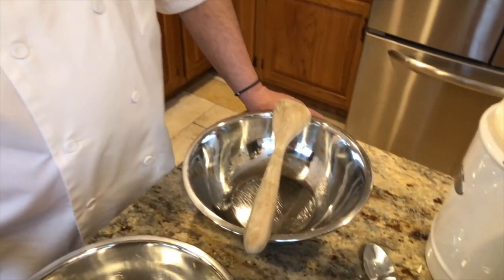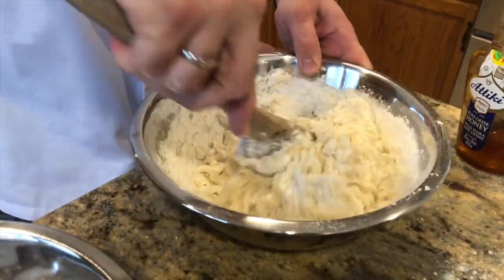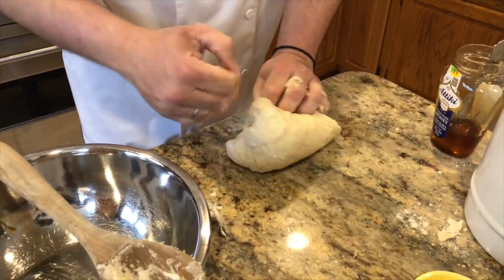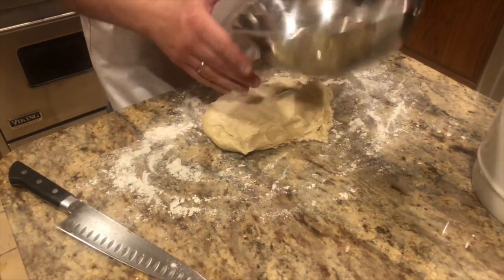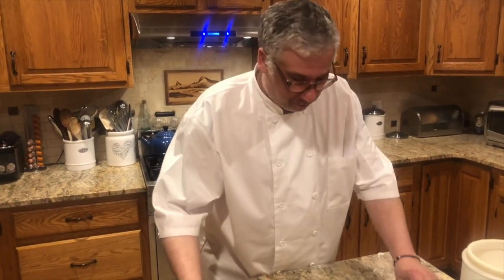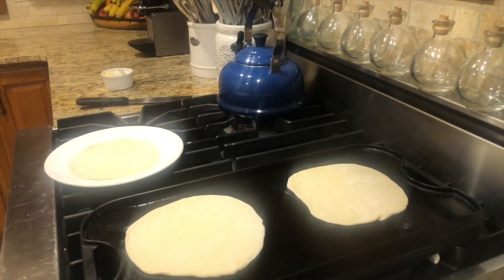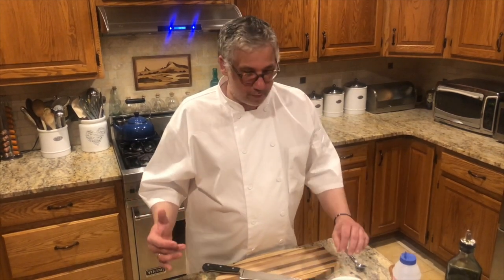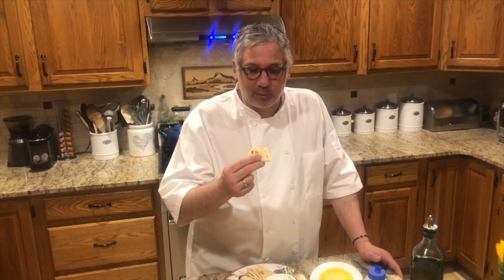Pita Bread by Chef G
How to make homemade Pita Bread by Chef G